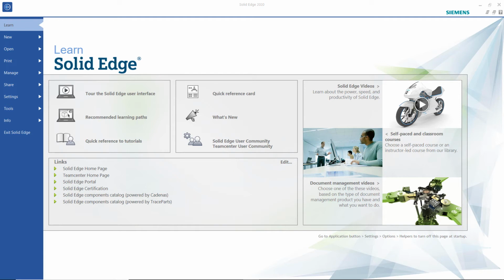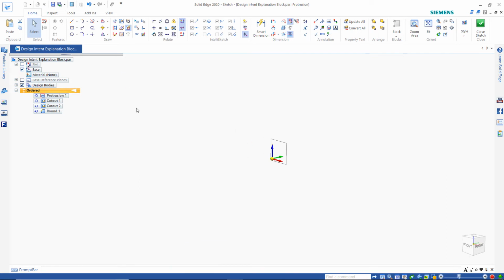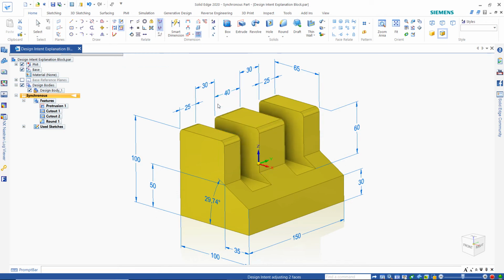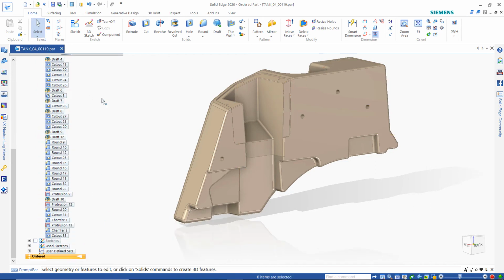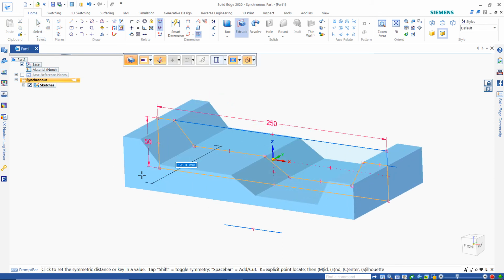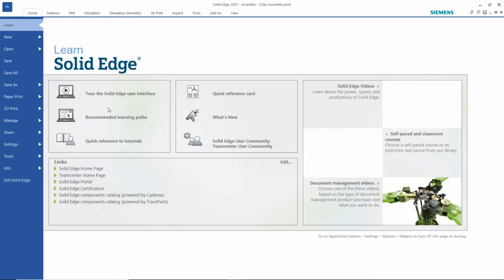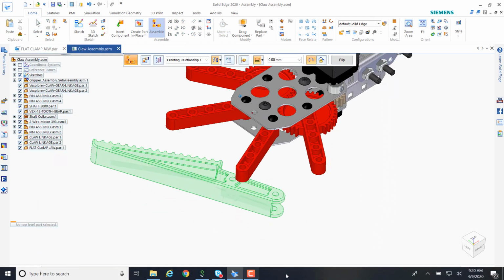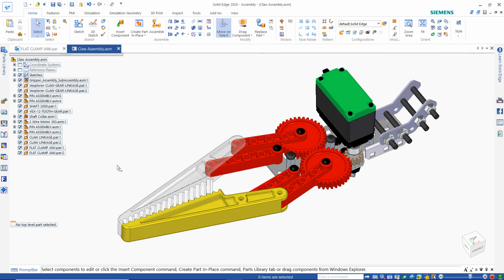SESSION: SIEMENS Solid Edge Intro